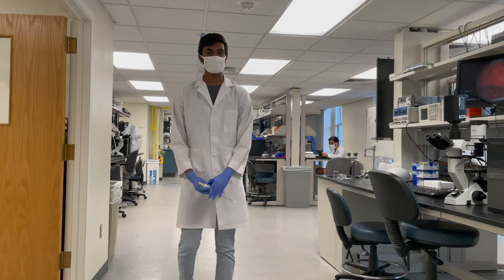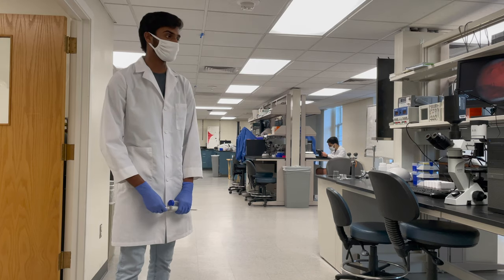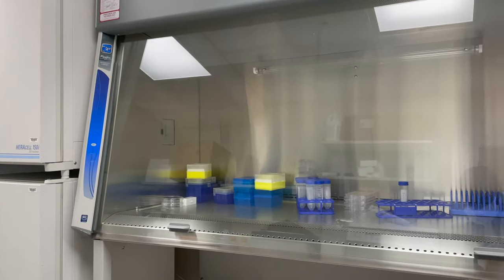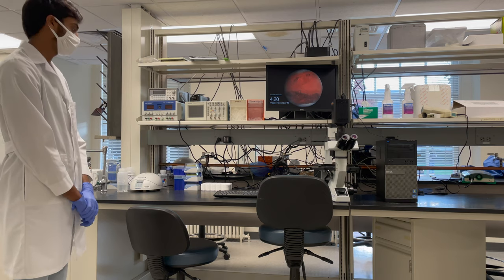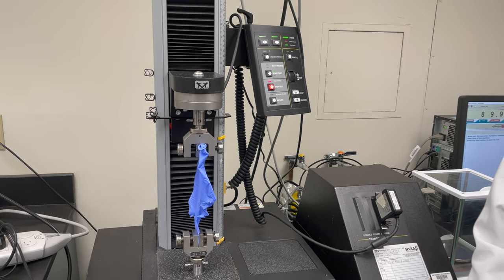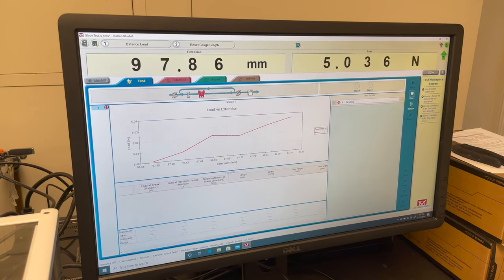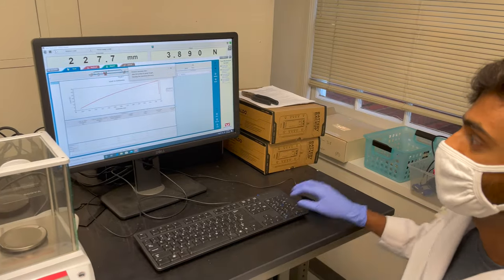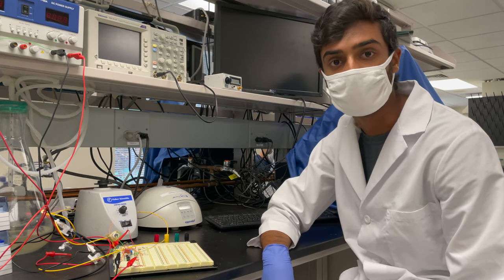Tour the Biomedical Engineering IDEAS Lab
A virtual tour of the Integrated Design and Experimental Analysis (IDEAS) Lab. IDEAS is a required course for all third year UVA Engineering BME majors.